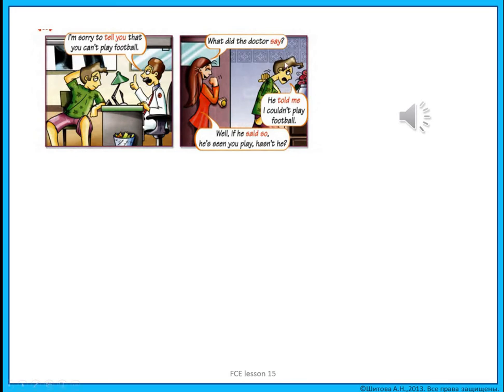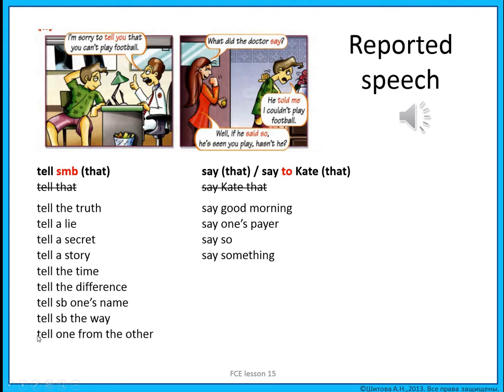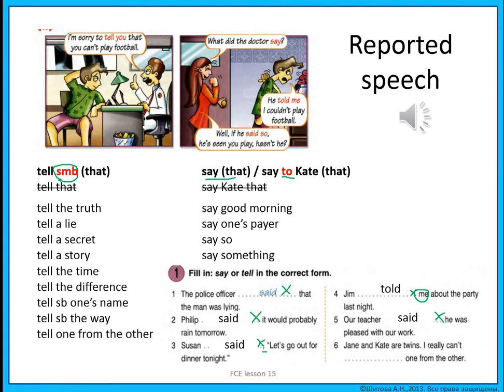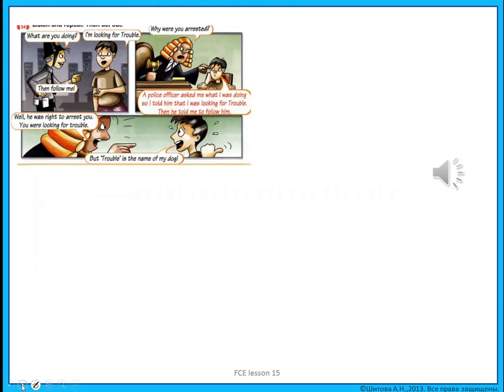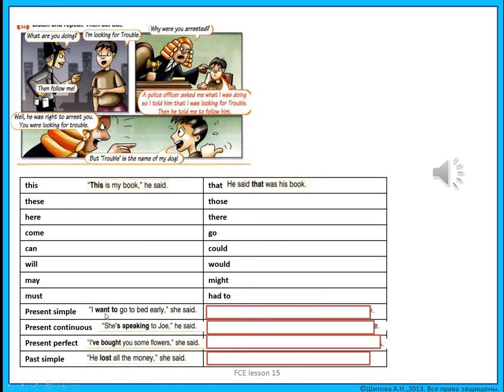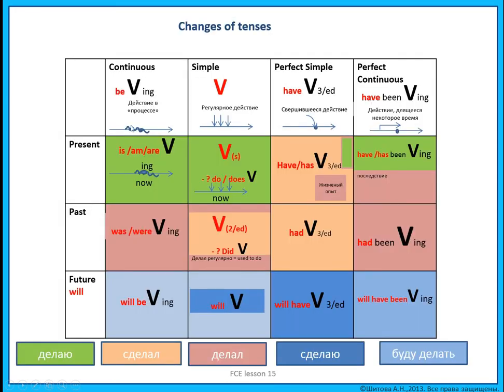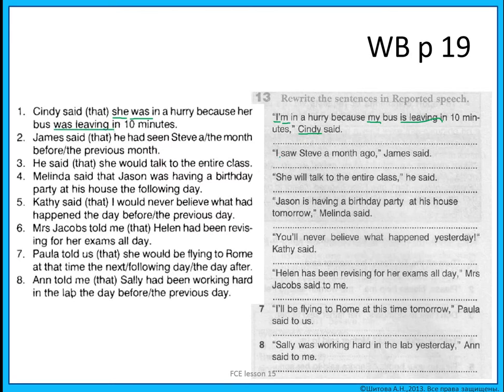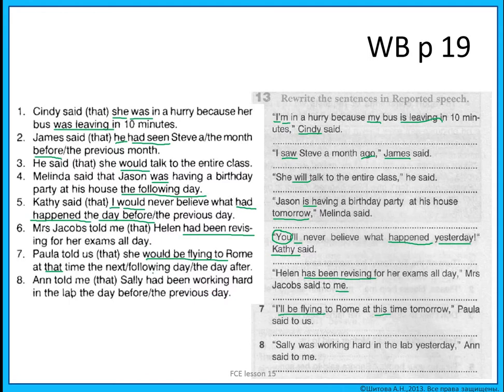reported speech part 1